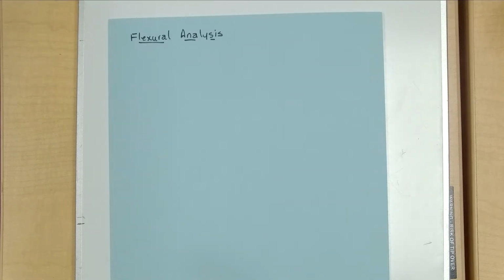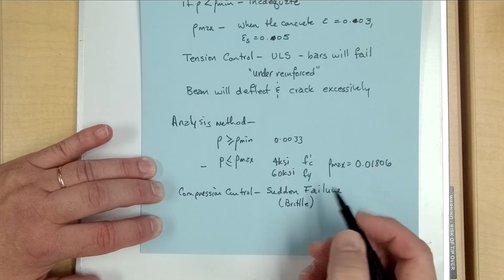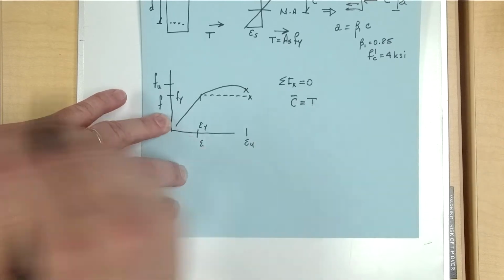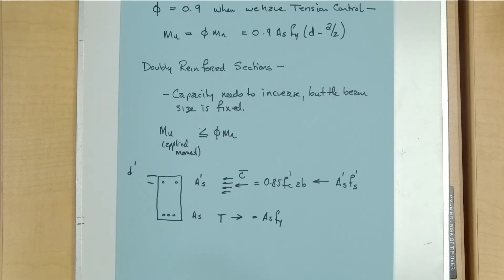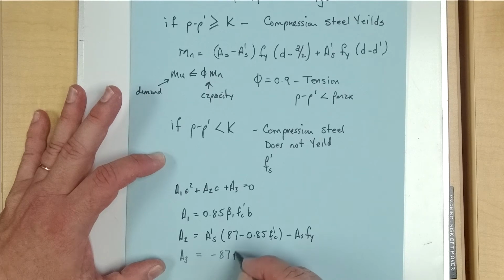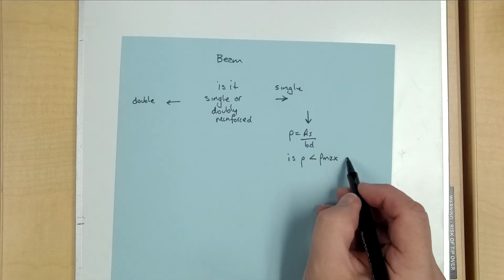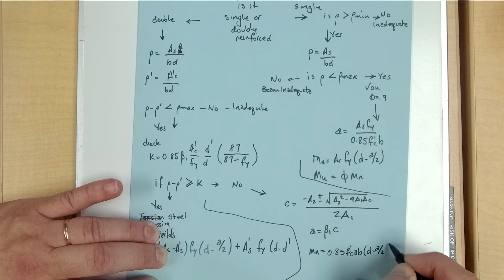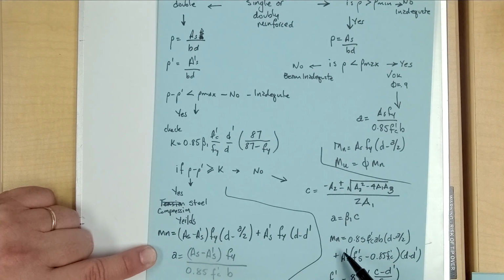Review of Flexural Analysis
Preparation for examination in analysis of RC beams in flexure